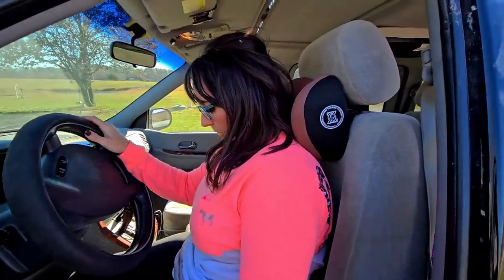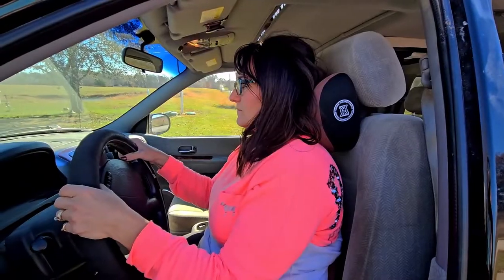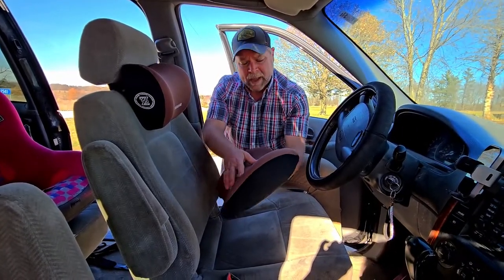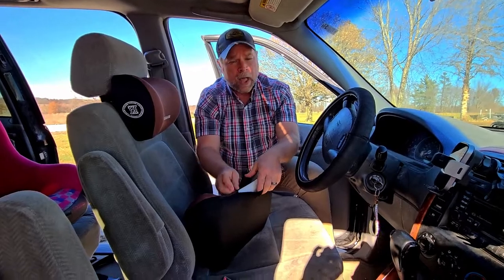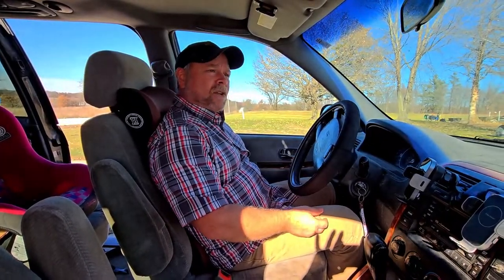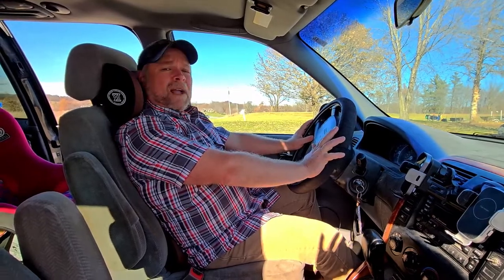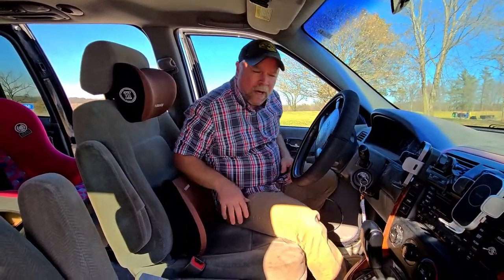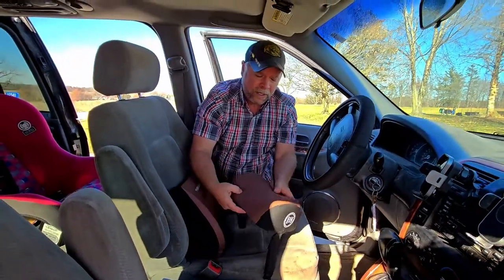Lumbar Support and Car Neck Pillow Kit